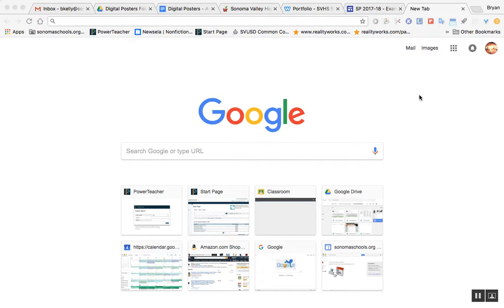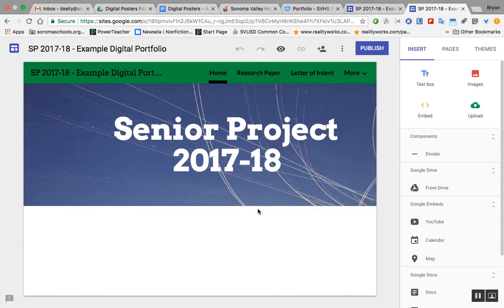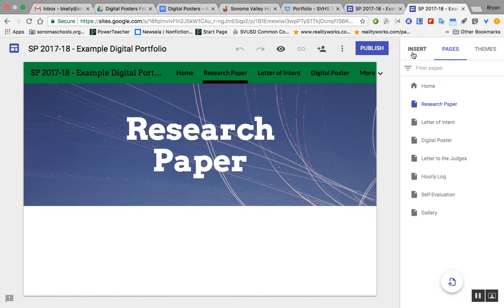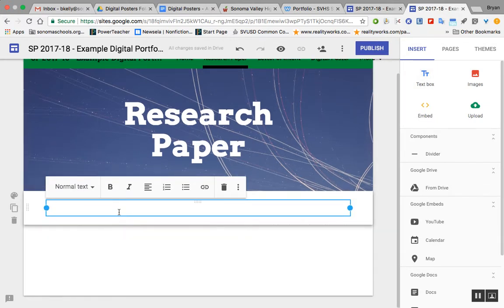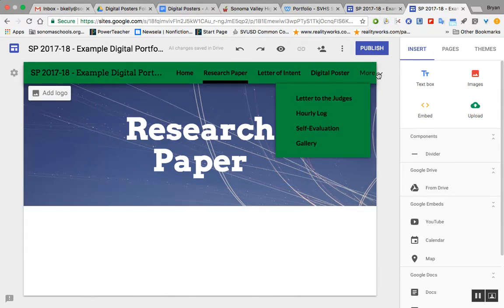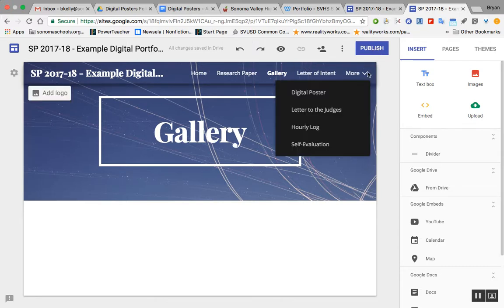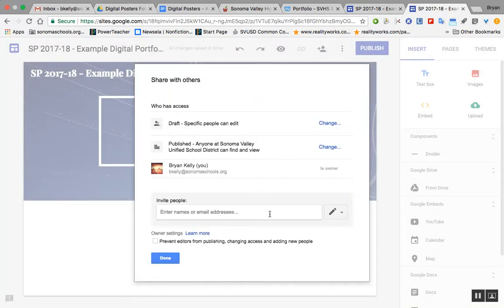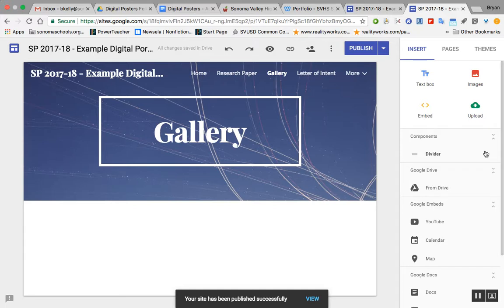Google Site Demo